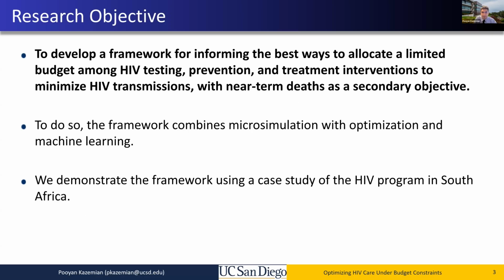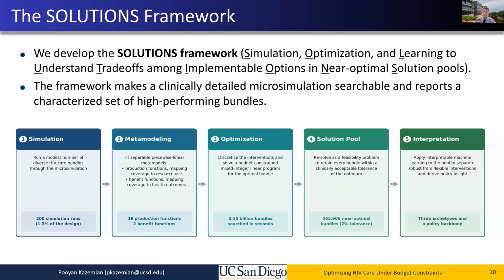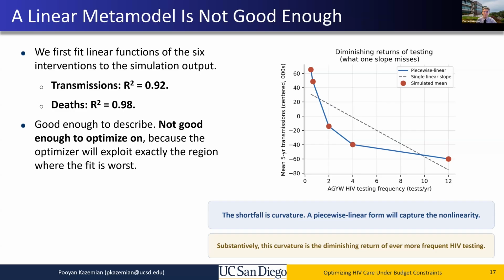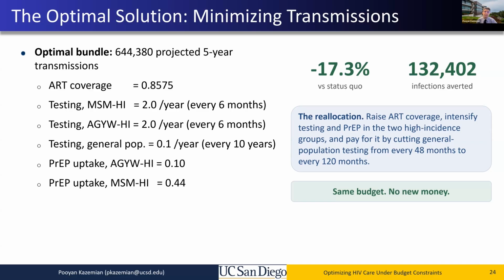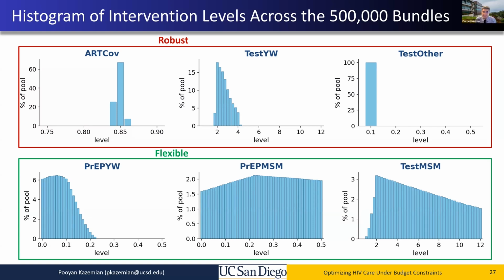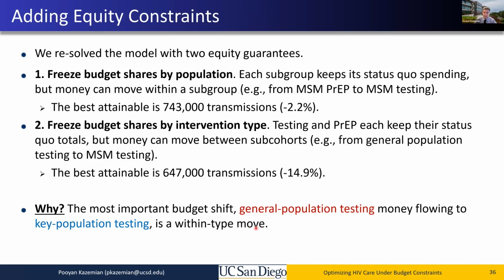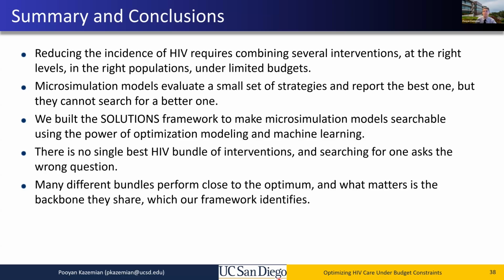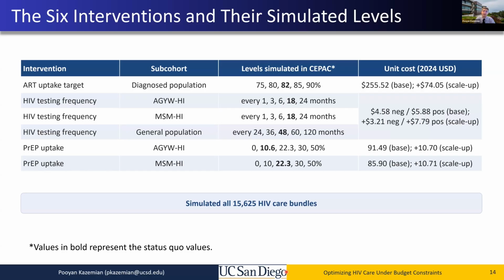Optimizing HIV Care Under Budget Constraints Using Optimization and Machine Learning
Pooyan Kazemian, PhD (he/him)
Assistant Professor
Rady School of Management
Herbert Wertheim School of Public Health